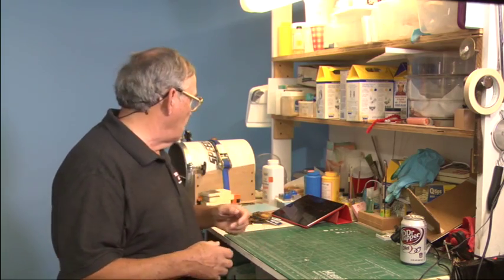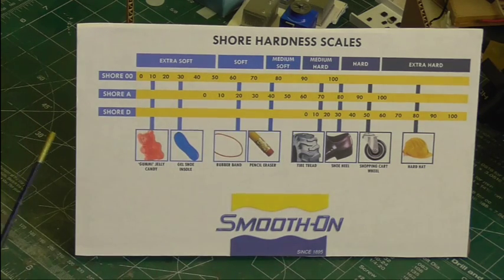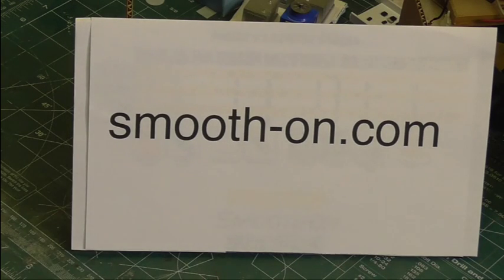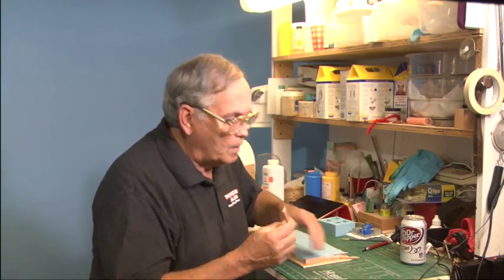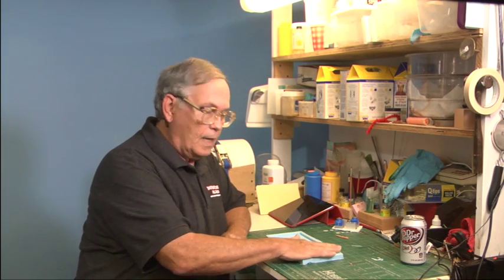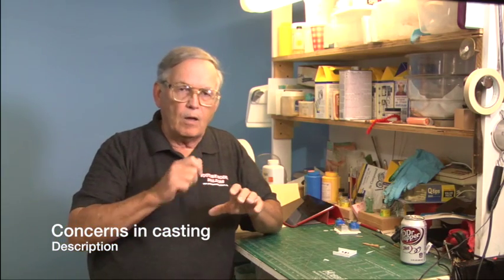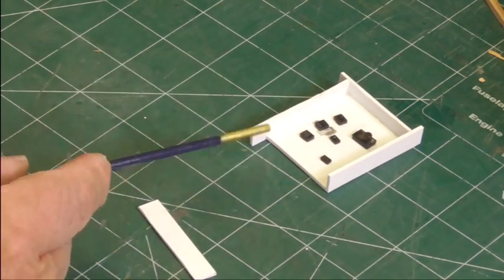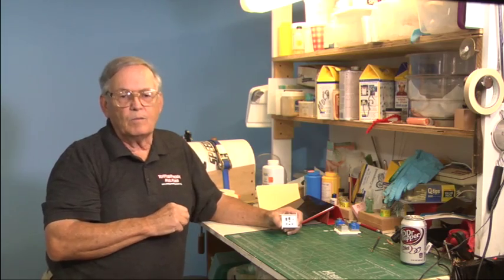Casting 1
How to make a mold and mold box. What is the Shore Hardness scale? Preparing the Master. What materials for the mold?